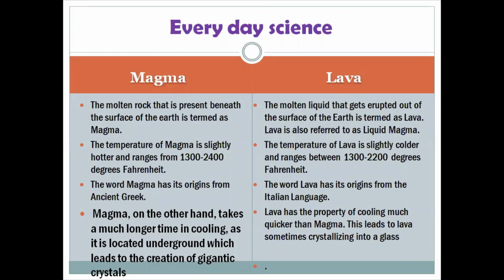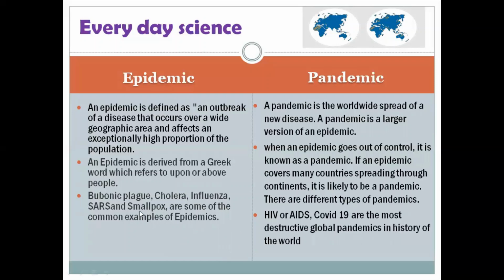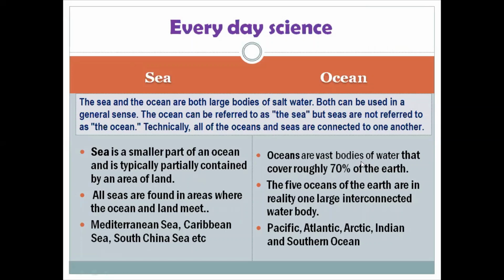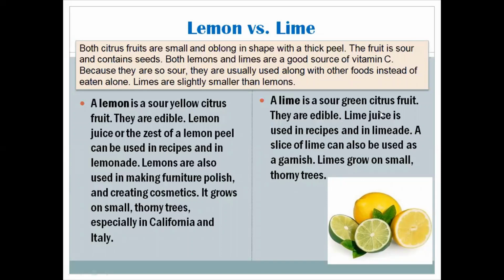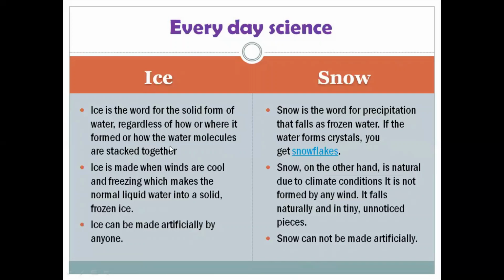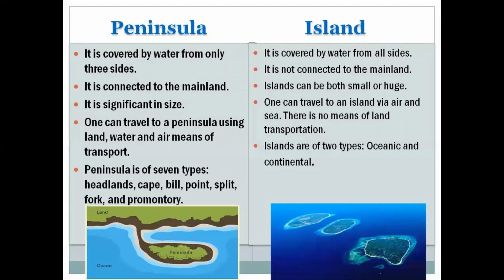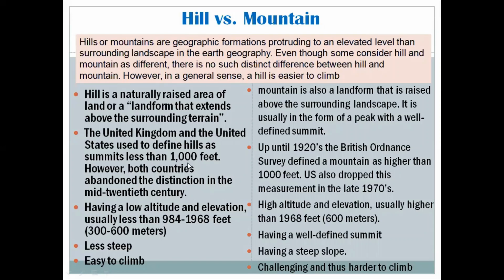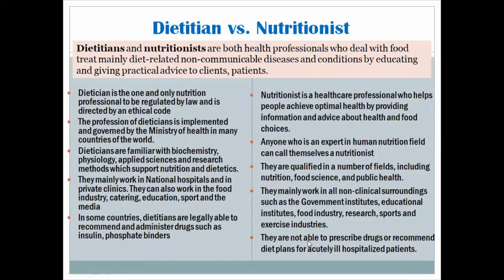Difference Between Two I Saad Rahoojo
0:00 Introduction
1:08 Magma and Lava
2:58 Epidemic and Pandemic
4:59 Smog and Smoke
6:43 Sea and Ocean
9:16 Lemon and Lime
11:50 Mouse and Rat
14:00 Ice and Snow
16:04 Fission and Fusion
17:38 Peninsula and Island
19:26 Hill and Mountain
21:43 Dietitian and Nutritionist
Everyday science Terms